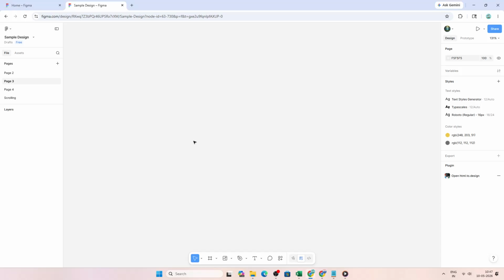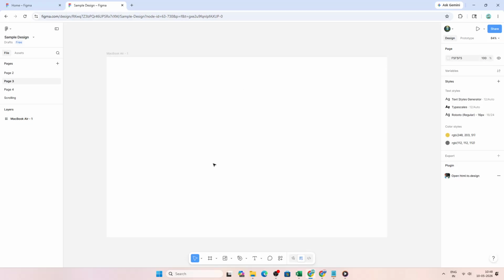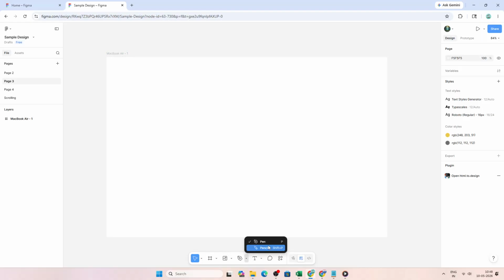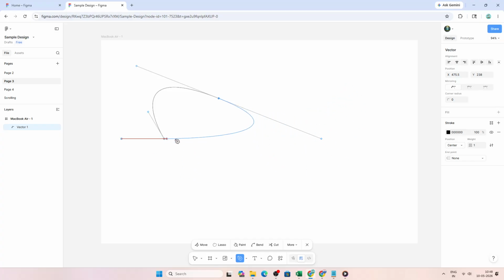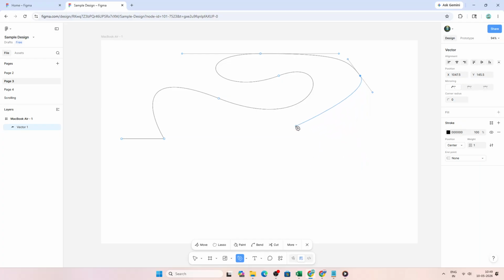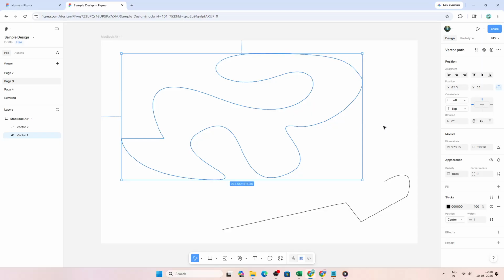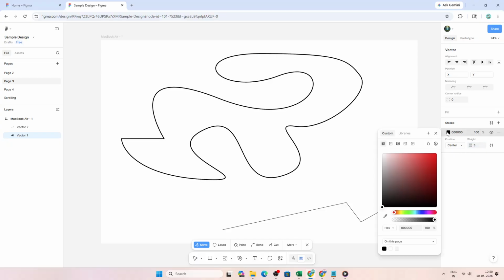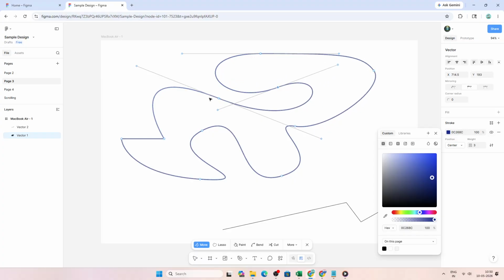How To Use The Pen Tool In Figma (Step By Step)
Learn how to use the Pen Tool in Figma to create custom vector illustrations and icons for your UI/UX design projects. This Figma tutorial for beginners covers everything from basic anchor points to advanced vector networks.

Topic cover in this video :
How to use the pen tool in Figma, Figma pen tool tutorial, Figma pen tool guide, Figma vector tool tutorial, Figma drawing with pen tool, Figma bezier curves, Figma path creation, Figma pen tool for beginners, Figma vector editing, Figma shape creation, Figma pen tool tips and tricks, how to draw in Figma, Figma vector paths explained, Figma pen tool shortcut, Figma vector manipulation, Figma design workflow